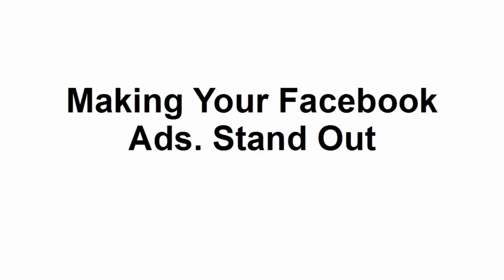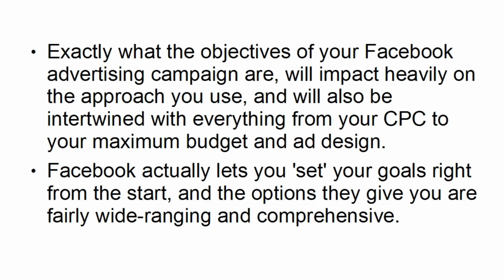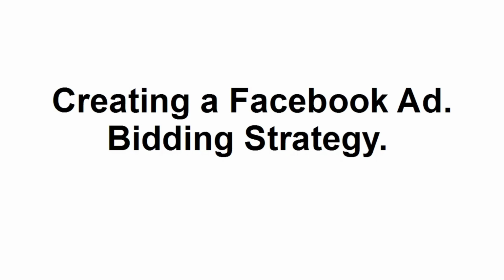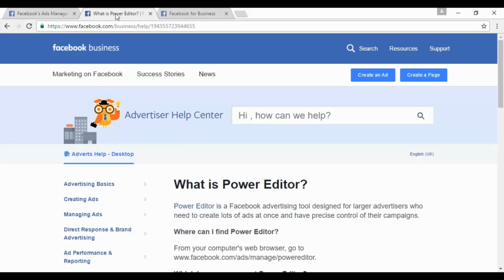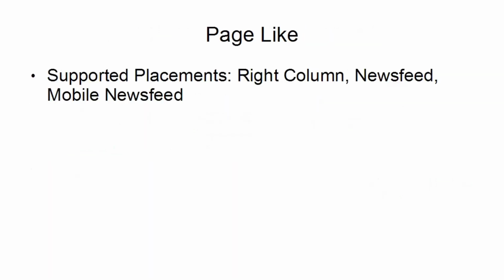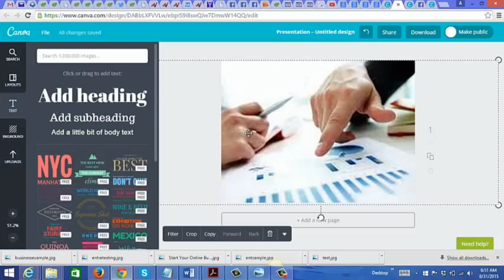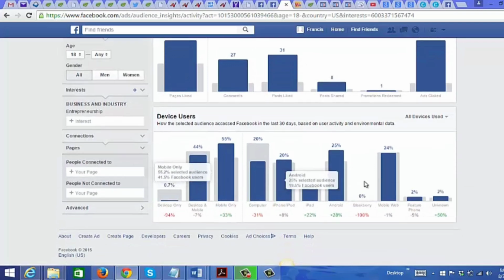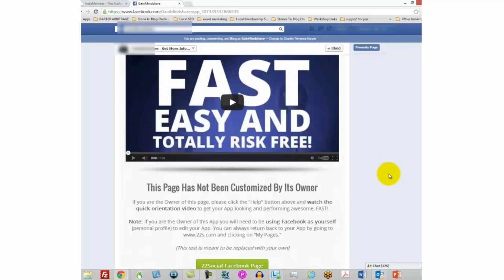Facebook Cash Bandit Would Class 100% Free Full Video Courses